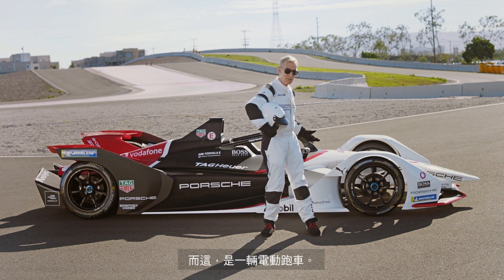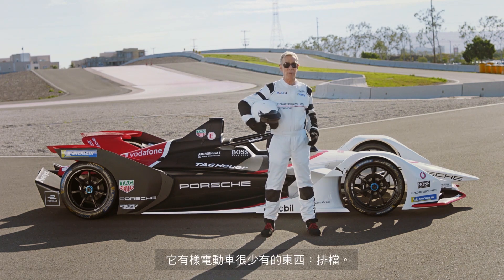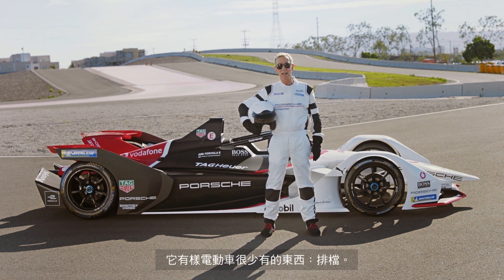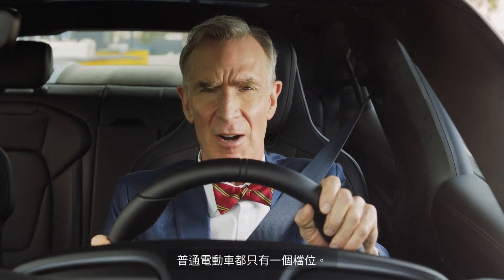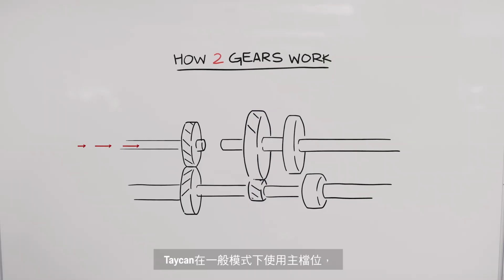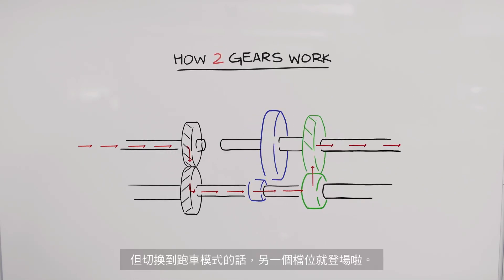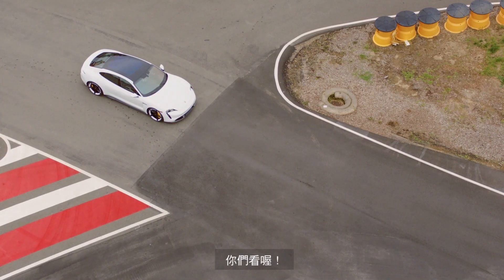科學大哥看Taycan !｜#5 Taycan 有著別人沒有的超能力！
Taycan 不只是一輛電動車，更是一輛會換擋的電動車
其他電動車沒有的換檔能力，這就是 Taycan 的超能力！
它可以給車子更快的速度，就像火箭一樣！
沒辦法想像？就讓 Bill Nye 示範給你看！

【科學大哥看Taycan!】一共5集
特邀美國兒童科普秀主持人比爾・奈（Bill Nye）
為您及您的小朋友介紹 Taycan 的大小知識